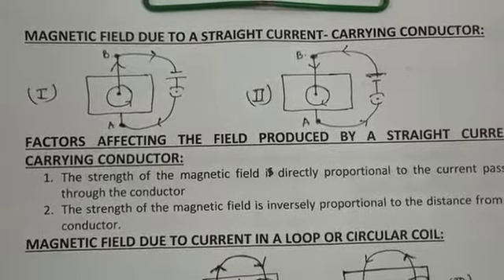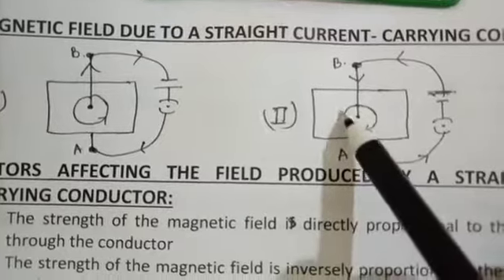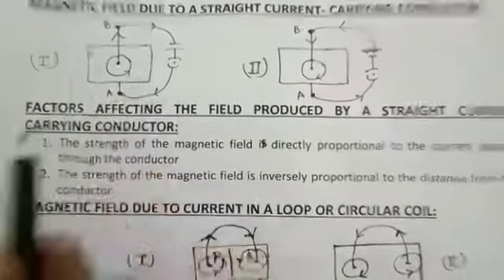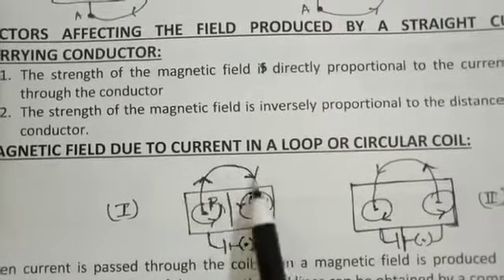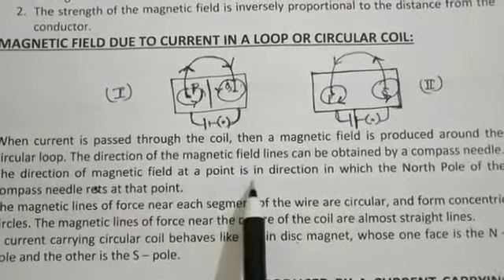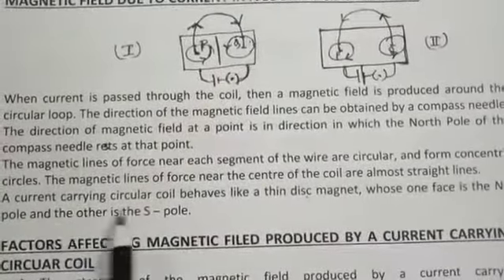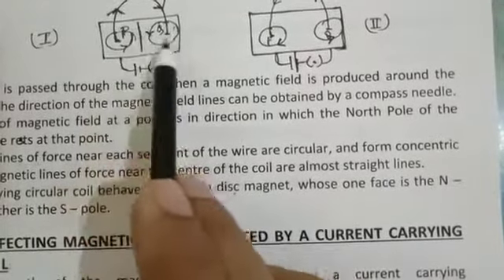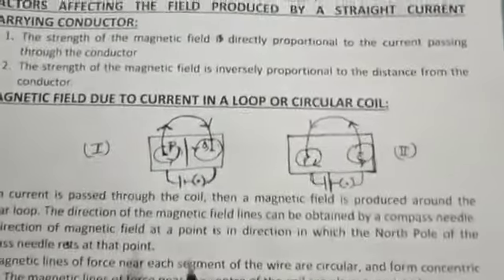10 Physics Magnetic Effect Of Current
10 Physics Magnetic Effect Of Current